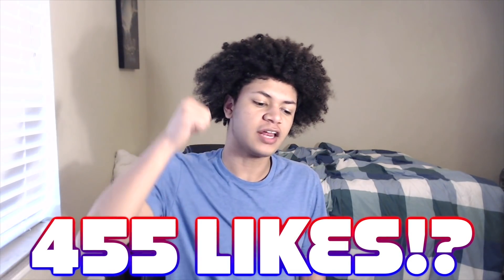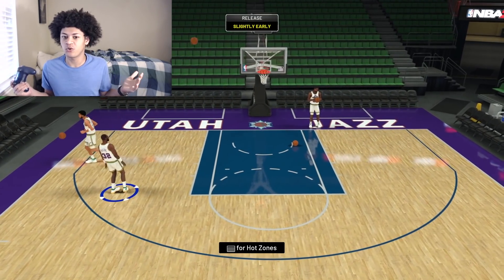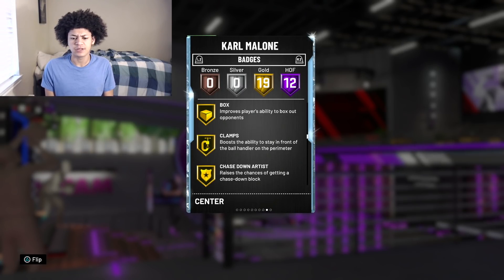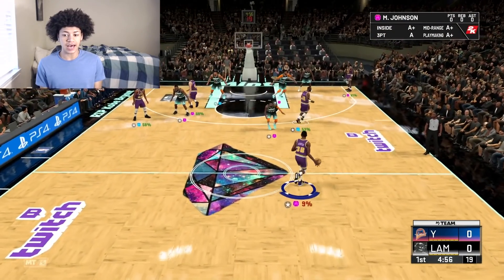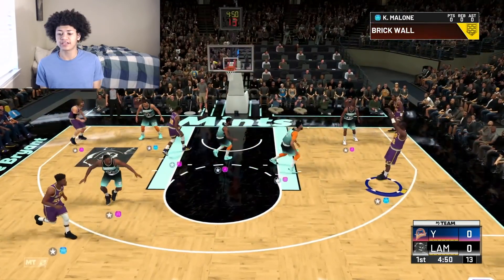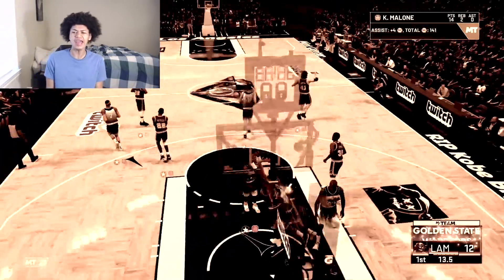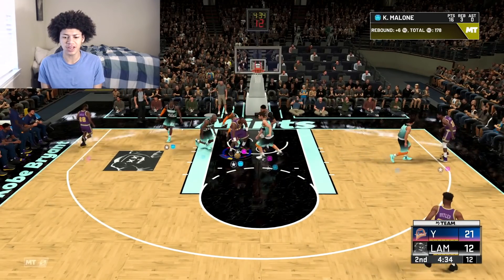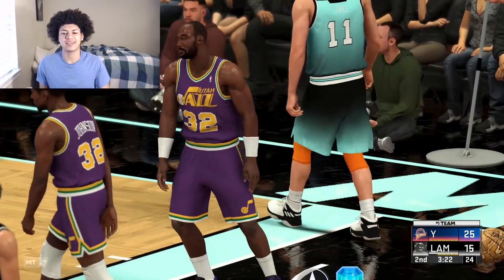DIAMOND KARL MALONE HAS THE FASTEST BIG MAN RELEASE IN THE GAME! BEST VALUE CARD IN NBA 2K20 MYTEAM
DIAMOND KARL MALONE GAMEPLAY, PINK DIAMOND JIMMY BUTLER GAMEPLAY, PINK DIAMOND DWYANE WADE, PINK DIAMOND SHAQ

        #2 - YBC_15